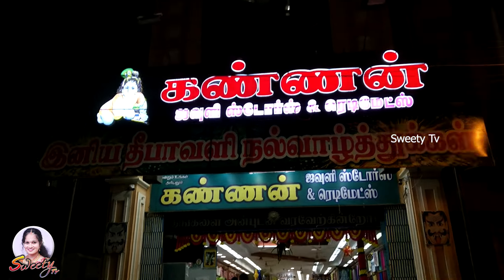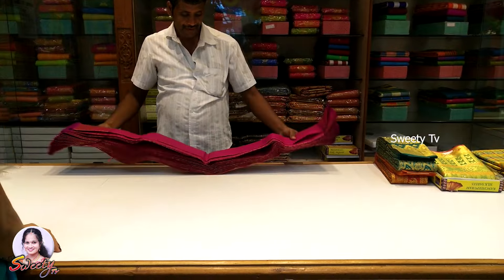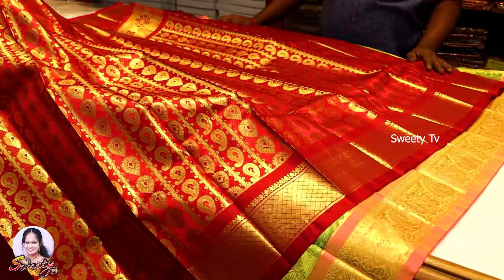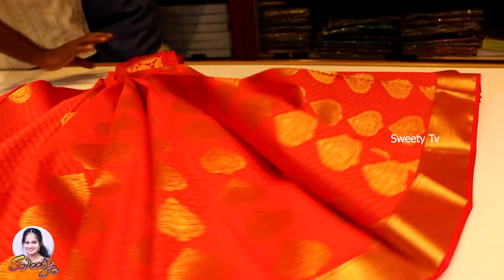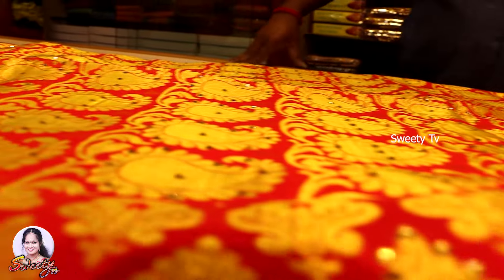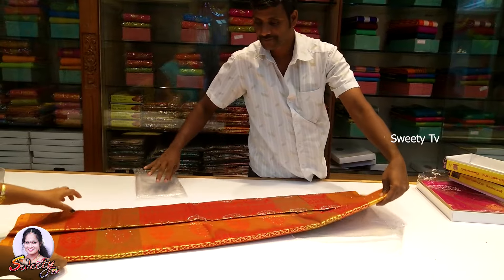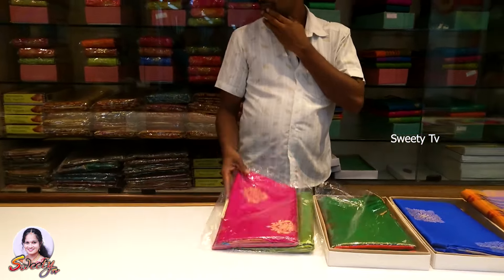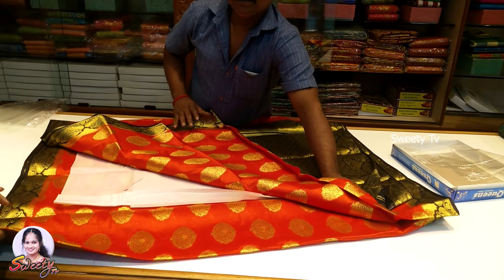Pongal Silk Saree Collections Rs: 750 Start l Pongal Festival Sarees | பொங்கல் ஸ்பெஷல் சேலைகள்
GOODBABY
🚚(shipping charges extra) 2 to 5 Days Fast Delivery

Goodbaby 🙏POOJA PRODUCT:
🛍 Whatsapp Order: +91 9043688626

Hey Friends,
My channel is about Beauty , Health, Cooking, Motivational , Spiritual and Home Tips.

If there is something you don't like, do let me know.

So many useful videos to come..
Your suggestions are welcome.

Vasugi Annadurai